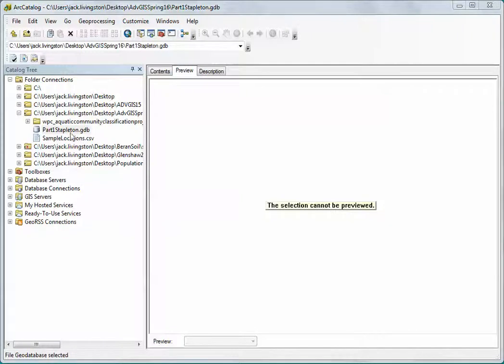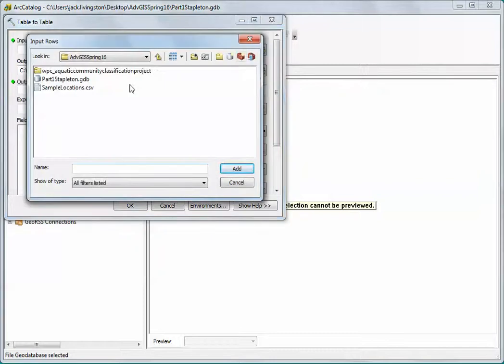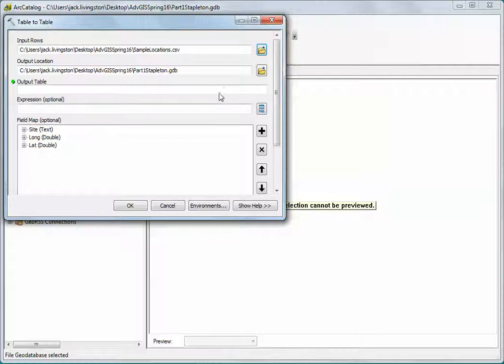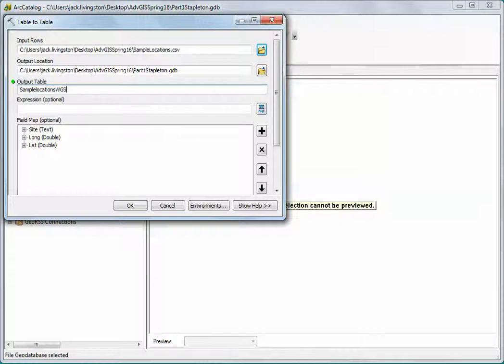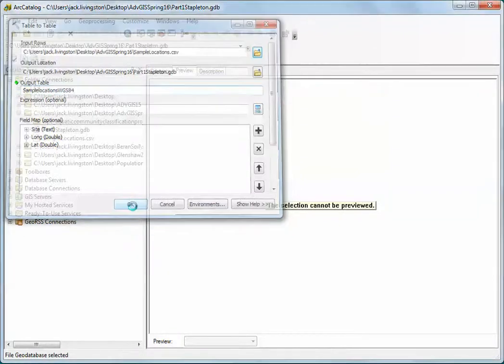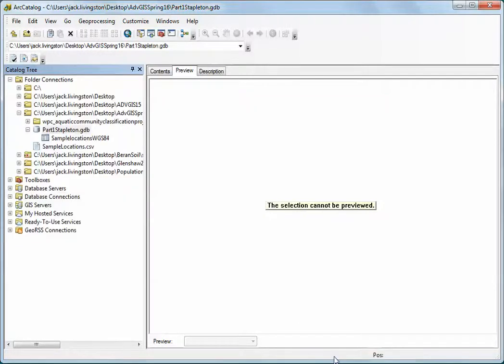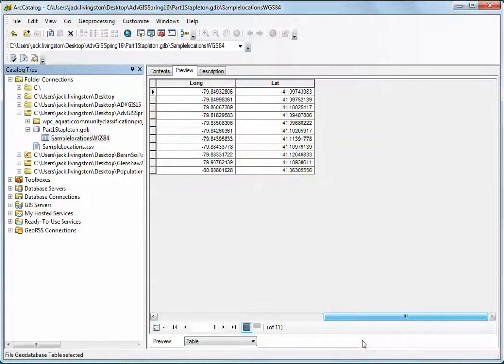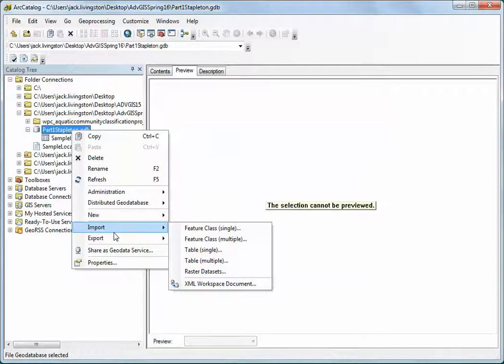Importing tables into File Geodatabase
A quick video on importing tables into a file geodatabase